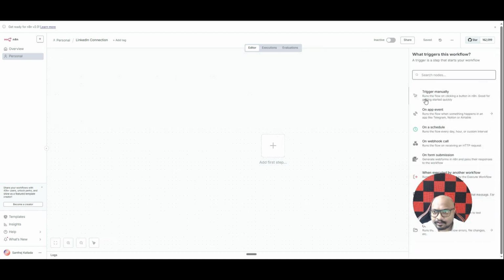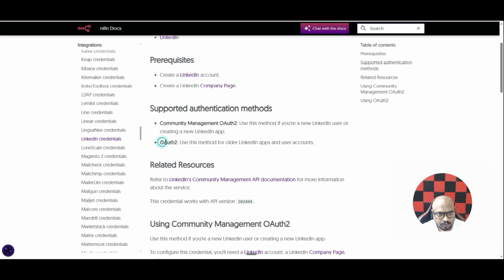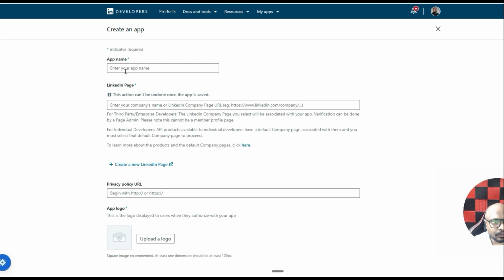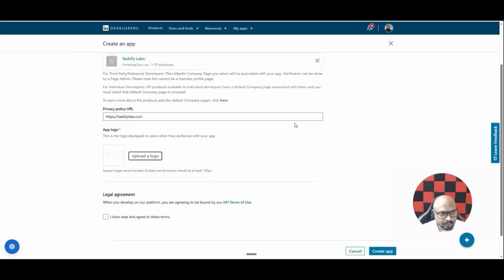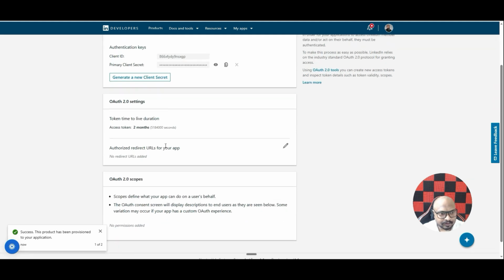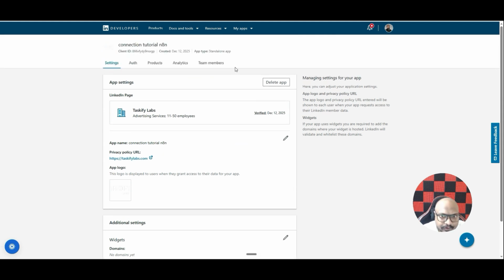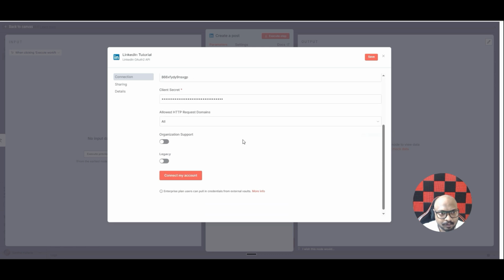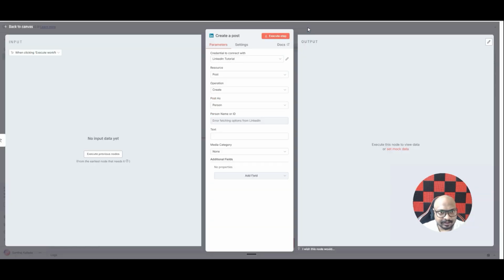Connect LinkedIn to N8N in 12 Minutes | Full OAuth Tutorial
In this tutorial, I’ll show you how to connect your LinkedIn account to N8N using LinkedIn’s developer app setup and OAuth permissions.

This step-by-step process covers how to create a LinkedIn app, configure permissions, verify your company page, generate client secrets, and integrate everything inside N8N. By the end, you’ll be able to create LinkedIn posts directly from N8N and automate your entire content publishing workflow.

What you’ll learn in this video:
✅ How to create a LinkedIn Developer App
✅ Adding redirect URLs, enabling permissions & verifying your organization
✅ How to generate & regenerate LinkedIn client secrets
✅ Connecting LinkedIn to N8N using OAuth
✅ Testing your connection by publishing a LinkedIn post from N8N
✅ Troubleshooting common LinkedIn OAuth issues

This setup is perfect for marketers, content creators, and automation professionals who want to schedule, automate, and scale LinkedIn posting without manual effort.

📌 Watch the full step-by-step tutorial and try it out yourself.

Timestamps
00:00 – Introduction to Connecting LinkedIn with N8N
00:38 – Adding the LinkedIn Node & Choosing Connection Method
02:12 – Creating a New LinkedIn Developer App
04:15 – Setting Up Permissions & Enabling Required Scopes
06:22 – Verifying Your LinkedIn Company Page
08:10 – Adding Redirect URLs & Copying Client ID/Secret
10:05 – Connecting LinkedIn to N8N & Troubleshooting Errors
12:55 – Publishing a Test Post from N8N Successfully